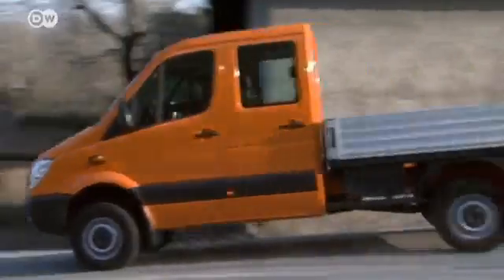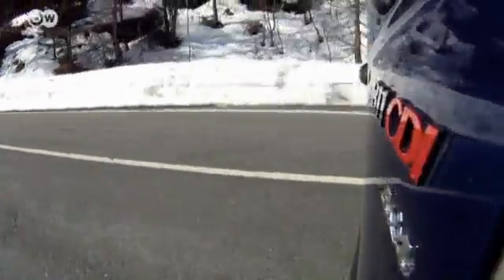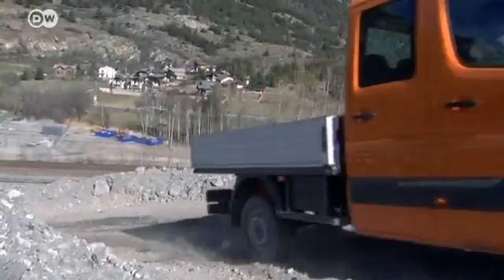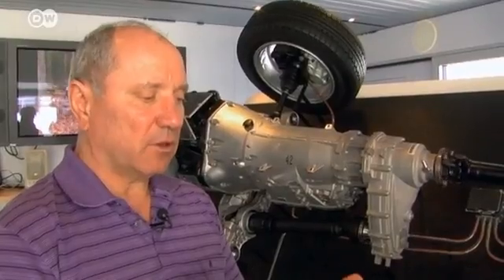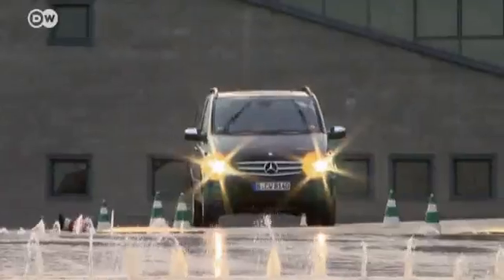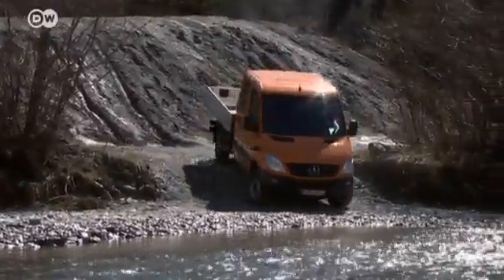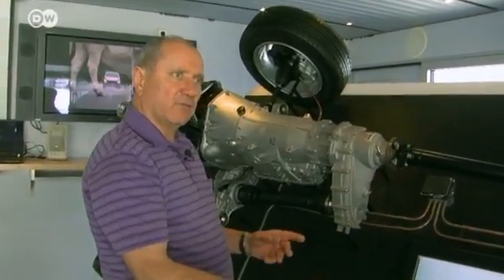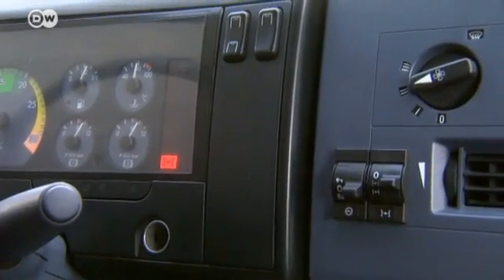All-wheel drive in Mercedes commercial vehicles | Drive it!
Light commercial vehicles are usually enough to transport goods and people from one place to another.But what about when road conditions are so poor that conventional, delivery vehicles with two-wheel drive make no headway? Or when a driver has to move off of paved roads on construction sites or in gravel pits? For such cases, Mercedes has a wide selection of utility vehicles with four-wheel drive -- from the little Viano through the Sprinter with up to 5 tons total weight to the heavy transporter Vario, weighing up to 7.5 tons. Drive it! takes a look at the advantages of all-wheel drive.